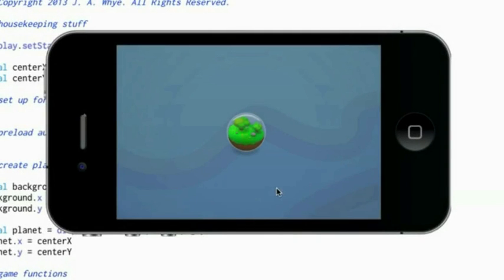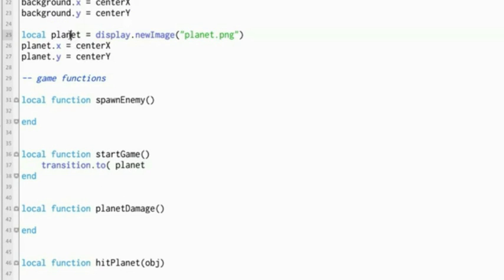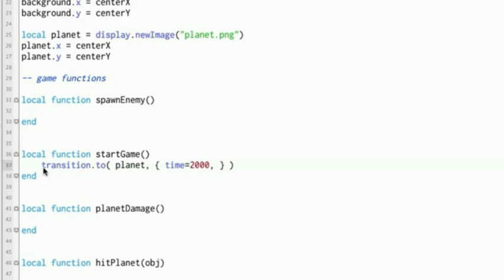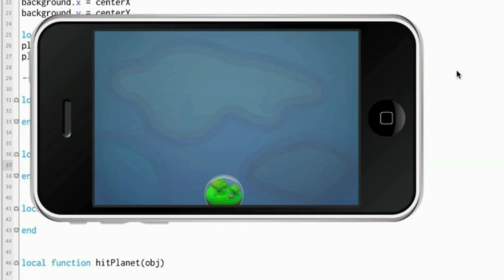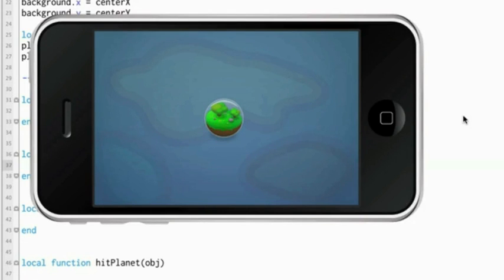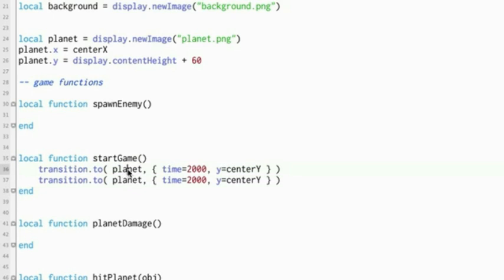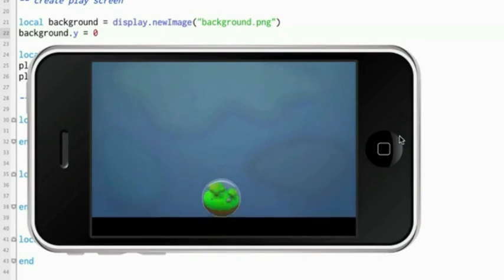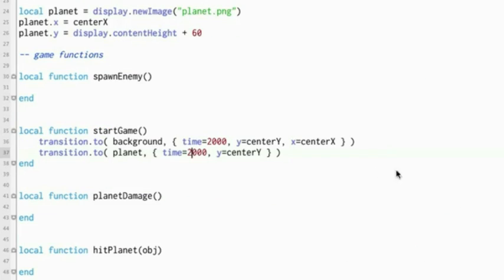Game Development Crash Course with Corona SDK - Part 3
Lecture 3 : space oddity

If you've ever thought of making a game before, you've probably poked around at some of the "game making" software that's out there. Those can be fun, but most pro-level game developers lean more toward using a "framework" rather than software that holds your hand the entire way.

You can think of a framework as a kit. If you run down to your local Radio Shack you can buy an electronics kit that has transistors, capacitors, resistors, and so on. If you put those together correctly, you end up with a radio, or a burglar alarm, or whatever it is you've chosen to build with those parts.

A game development framework is much the same, but instead of pieces of hardware, you have software functions that handle different parts of your game. One will places images on the screen, another will move it when it's touched, another plays sound effects, and so on. By using the pieces of that framework you end up with a space shooter, a puzzle game, or whatever type of game you've decided to create.

There are several great frameworks available to help make 2D games and one of the best, in my opinion, is Corona SDK. While the Pro version costs several hundred dollars, the Starter Edition is completely free and allows you to create and even sell mobile games on iOS and Android.